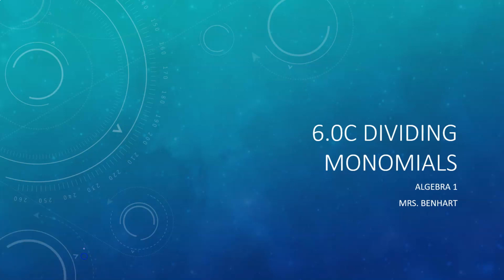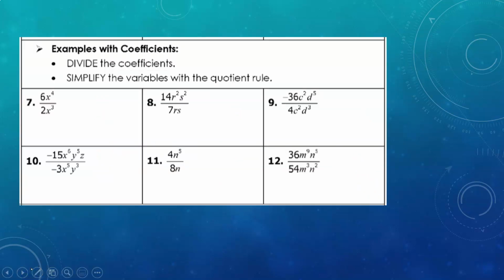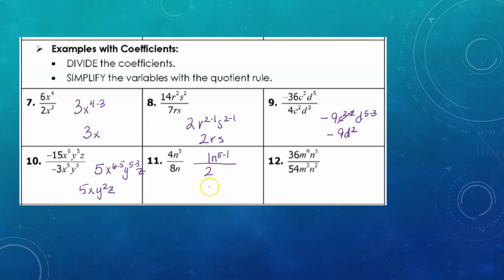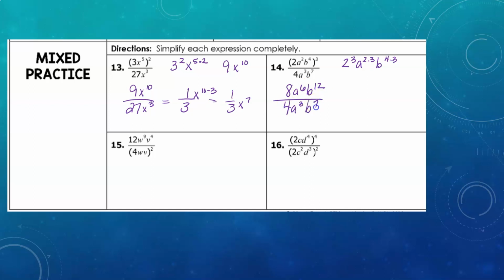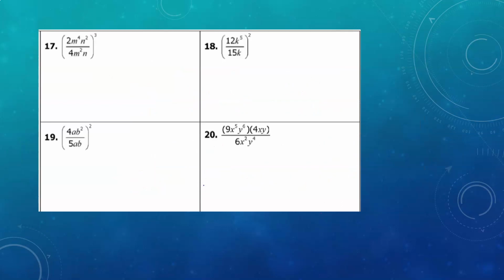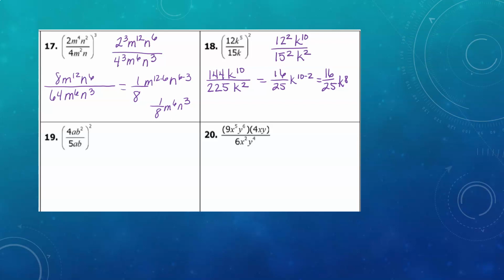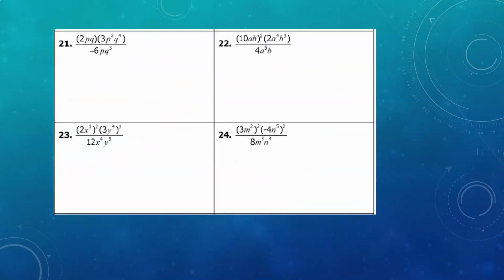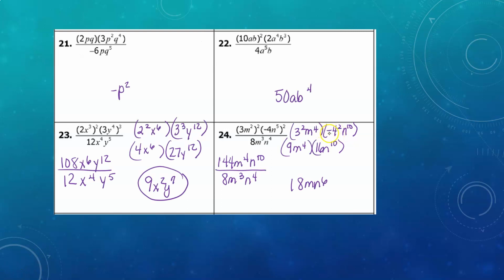6.0c Dividing Monomials Part 1